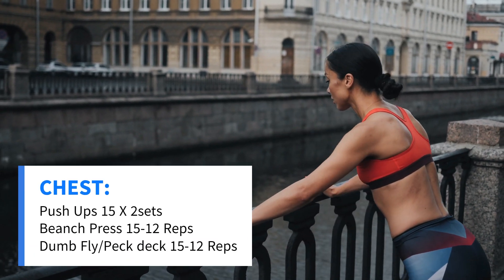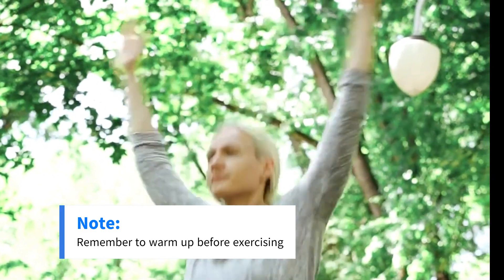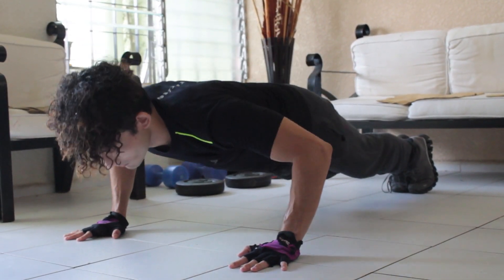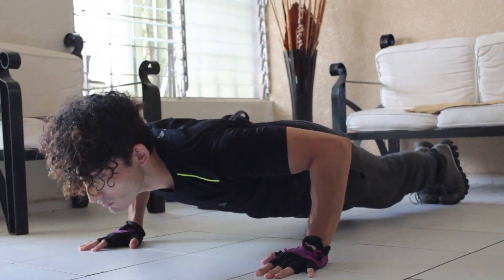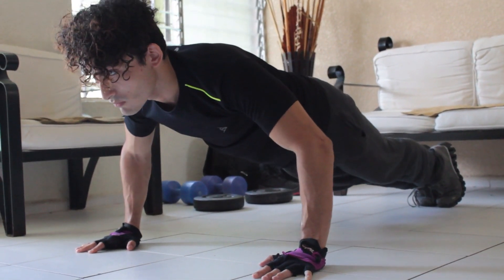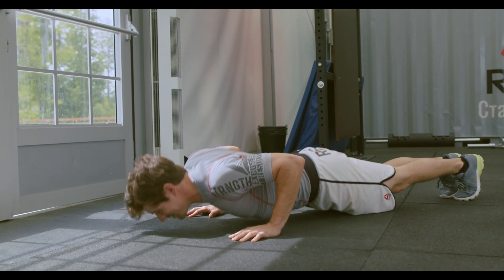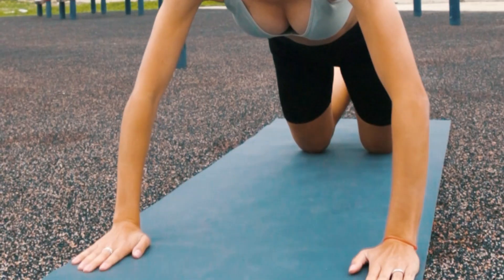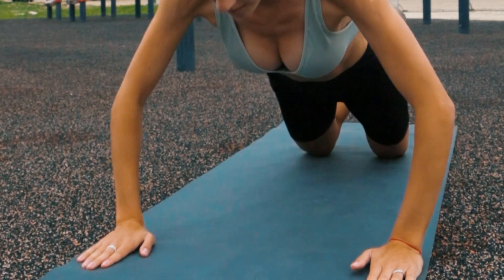Push Ups Chest Exercise Training Basic exercise Part 1-DAY 1 : Upper Body CERCUIT I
In this video specially made special for those beginner start the exercise in gym and it is weight training basic exercise for all for detail visit in